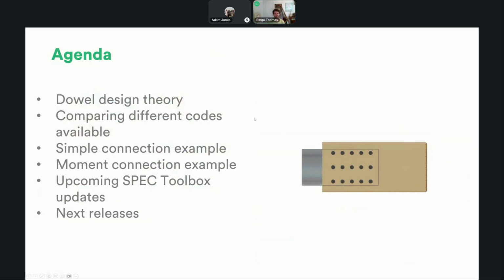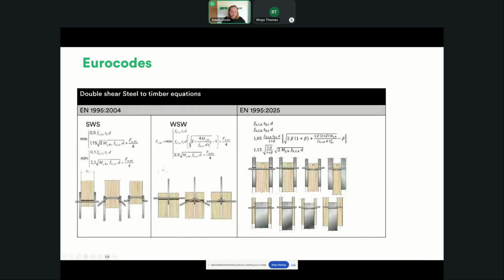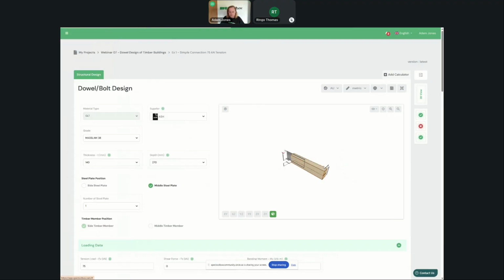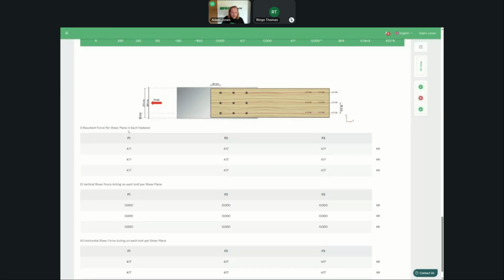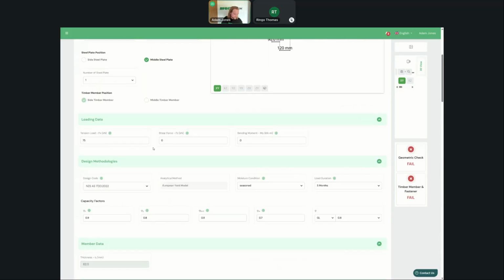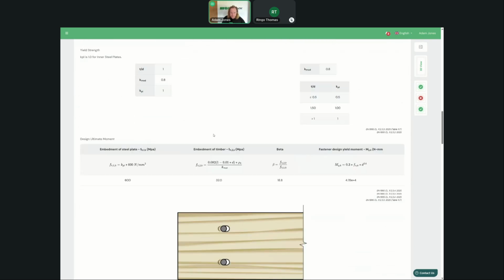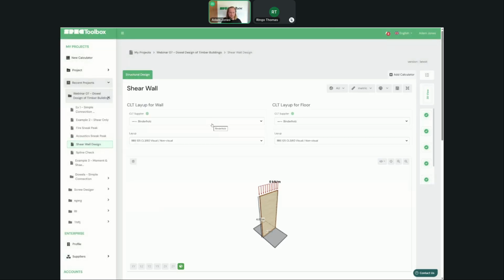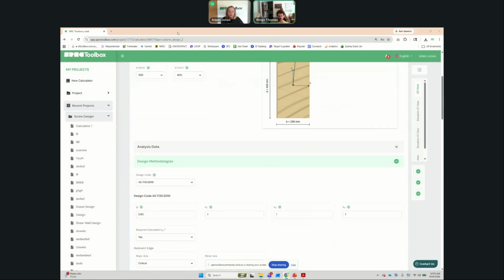Advanced Dowel & Bolt Design for Timber Structures for ANZ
Master connection design and unlock the full potential of mass timber. In this session, we’ll introduce our latest releases and dive into the new Dowel/Bolt Module, covering everything from high-level roadmap updates to technical application.

What we will cover:
- New Releases & Roadmap: An update on our latest partnerships and what’s coming next.
- Dowel/Bolt Module: A comprehensive overview and deep dive into connection design theory according to the AS1720 & NZS AS1720:2022
- Bracing & Moment Details: Worked examples of bracing and moment connection details
- Design Optimization: Practical considerations for steel plates, fastener diameters, and positioning.
- Interactive Q&A: A dedicated session to answer your specific technical questions.